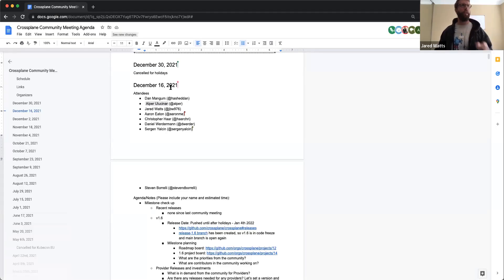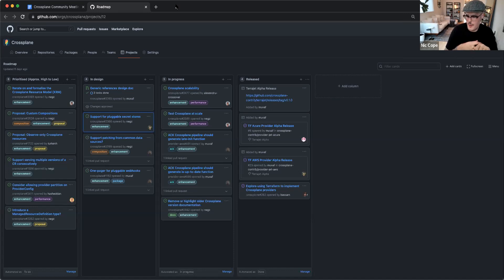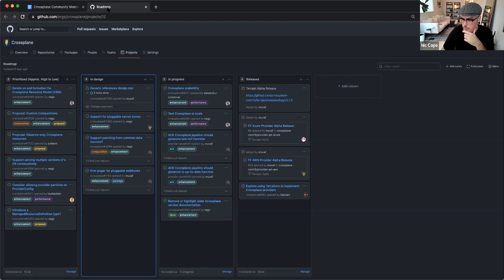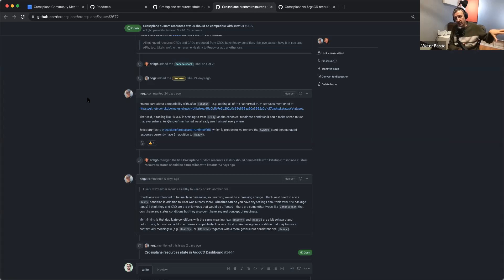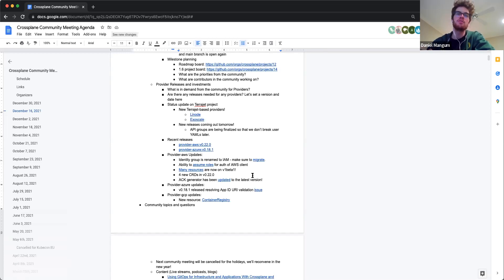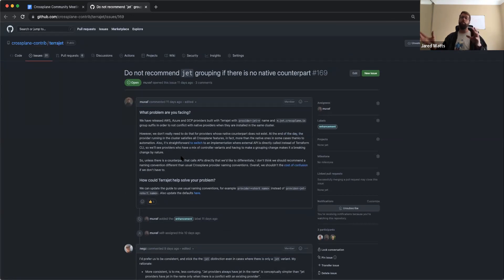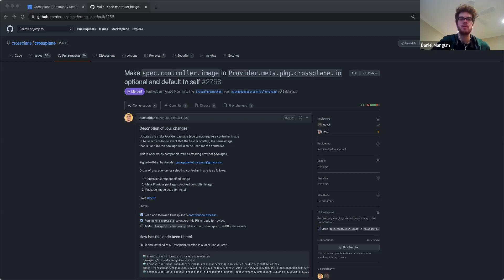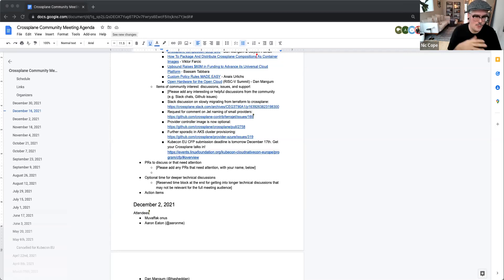2021-12-16 Crossplane Community Meeting